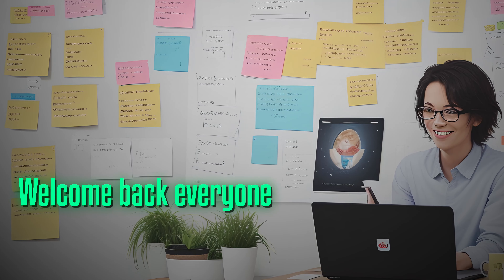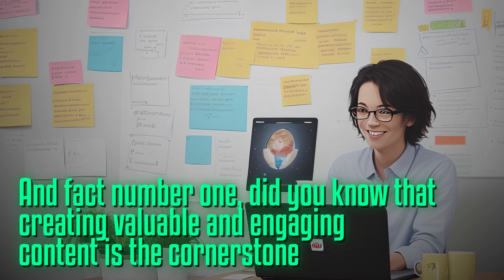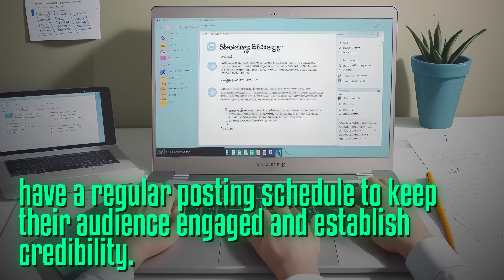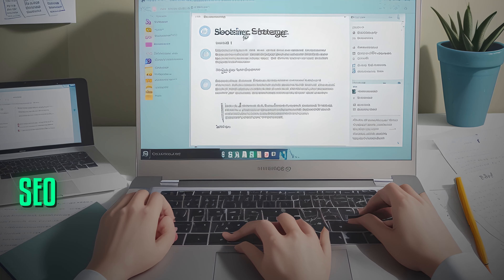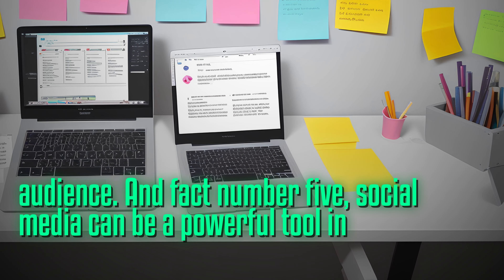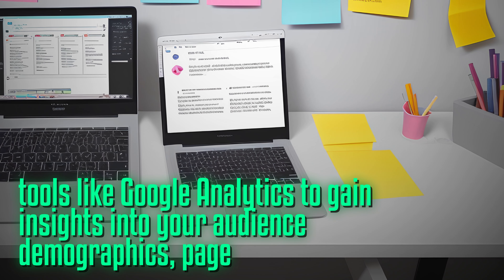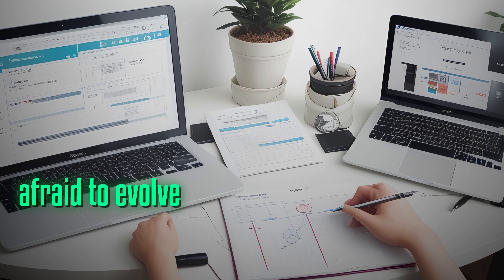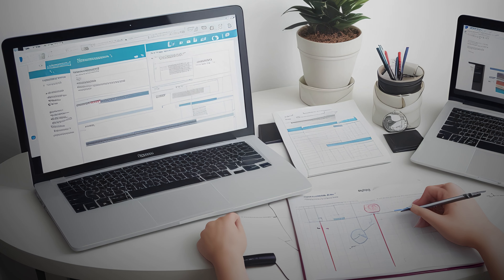How to Create a Successful Blogging Strategy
Learn how to create a successful blogging strategy with this comprehensive tutorial. In this video, you'll discover key steps and effective tips to optimize your blog for success. Starting with defining your target audience and identifying your niche, you'll learn how to craft compelling content that resonates with your readers.

Next, we dive into the importance of strategic keyword research and how it can significantly boost your blog's visibility on search engines. By incorporating relevant keywords into your blog posts and understanding search engine optimization (SEO) techniques, you'll greatly increase your chances of attracting organic traffic.

Additionally, this tutorial delves into the significance of creating a content calendar. By planning and organizing your blog posts in advance, you'll maintain a consistent publishing schedule and provide value to your audience regularly. Tips for brainstorming engaging topics and maintaining a diverse content mix are also shared.

Furthermore, you'll explore the power of social media promotion and how to effectively leverage different platforms to drive traffic to your blog. From selecting the right social media channels to crafting captivating posts and utilizing hashtags, you'll gain insights on expanding your blog's reach and building a loyal following.

Monetization strategies are also covered, offering guidance on how to generate income from your blog.

By implementing the techniques and strategies outlined in this video, you'll be equipped to create a successful blogging strategy that sets you up for long-term success. Watch now and discover the secrets to building a thriving blog that captivates readers, drives traffic, and ultimately achieves your blogging goals.

Length: 300 words.